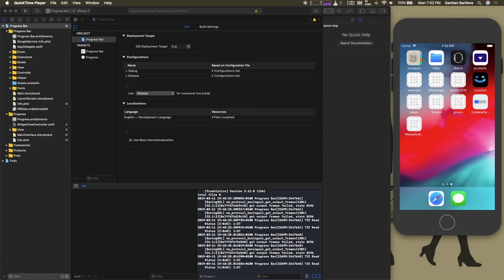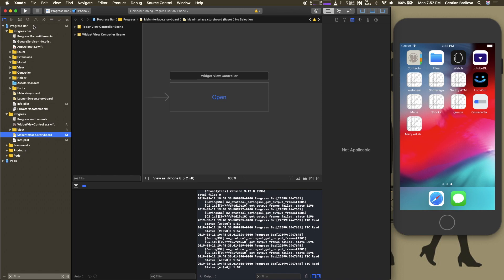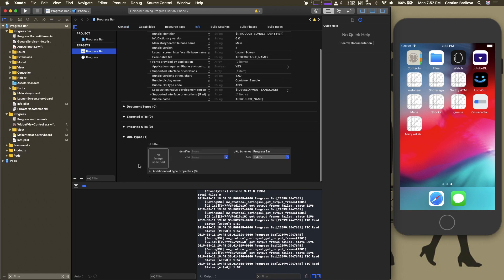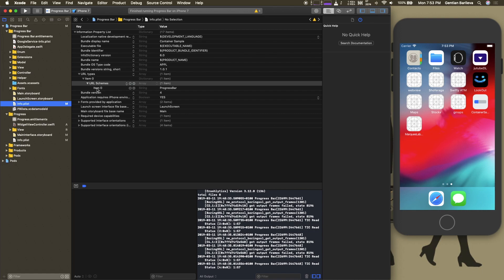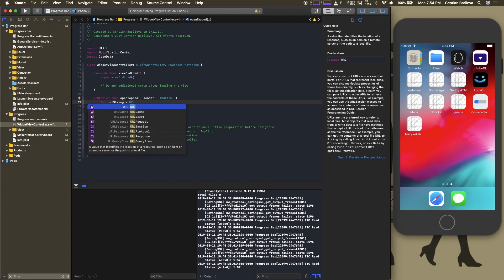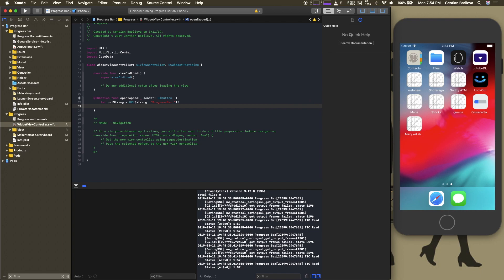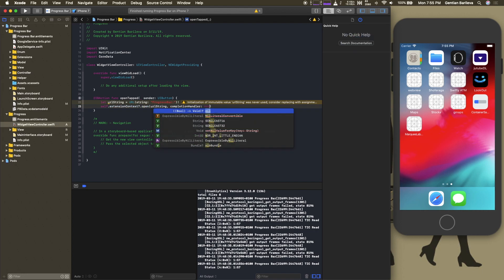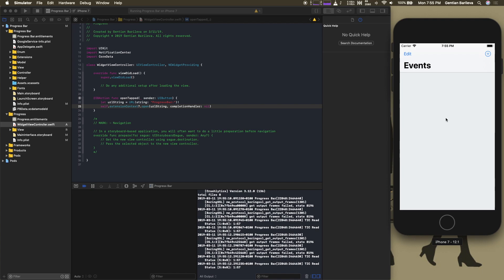Open Container App with Custom URL Scheme iOS Swift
open(_:completionHandler:)

You can use this method in a Today widget to open the widget’s containing app. If you use this method to open other apps from your Today widget, your App Store submission may require additional review.
Example of custom url scheme of other apps:
waze://?ll=%f,%f&navigate=yes